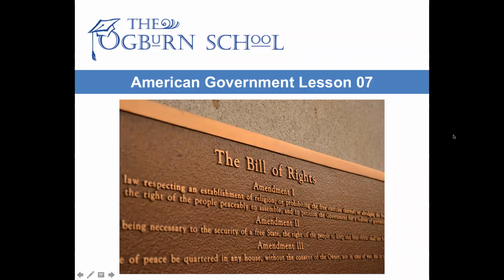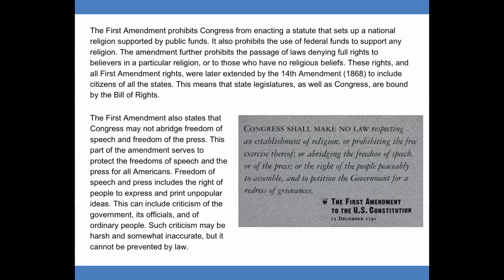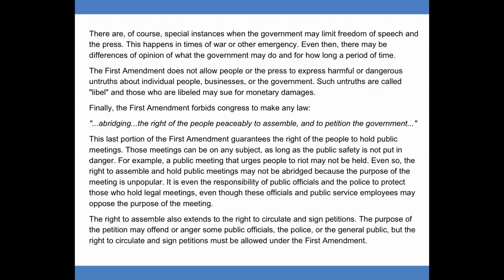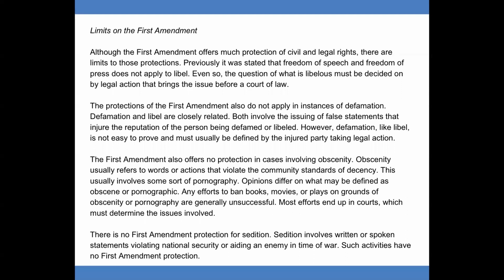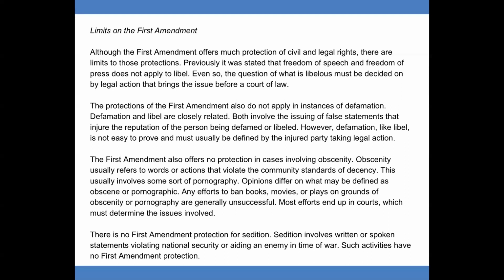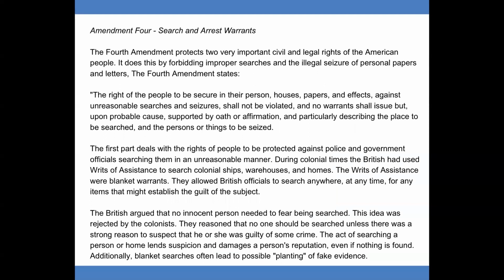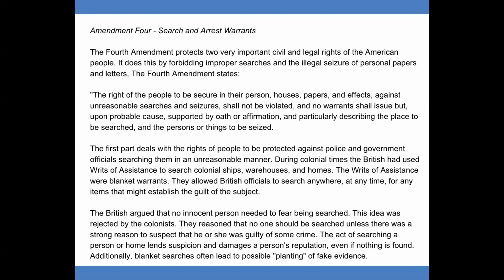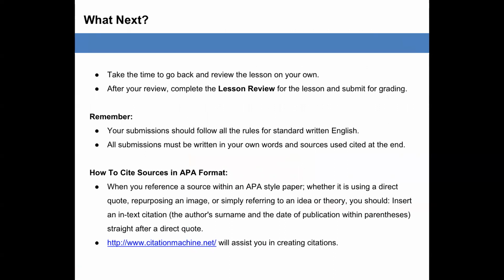The Ogburn School American Government Lesson 07